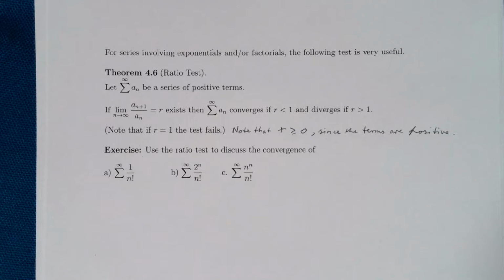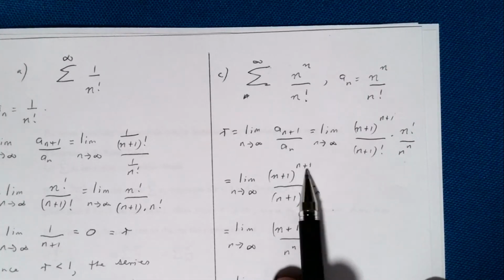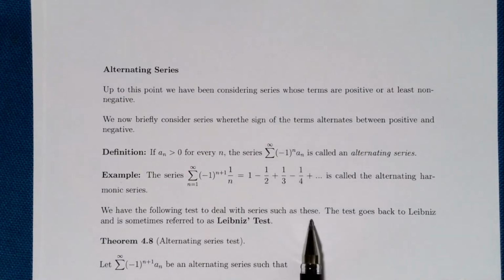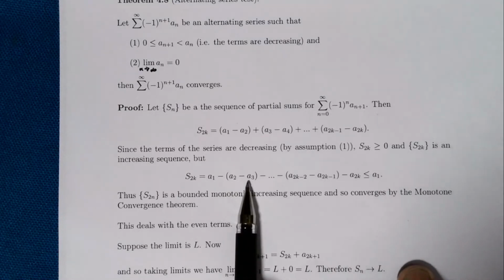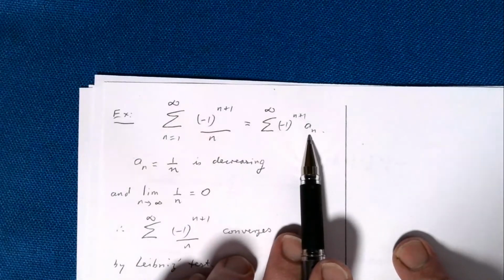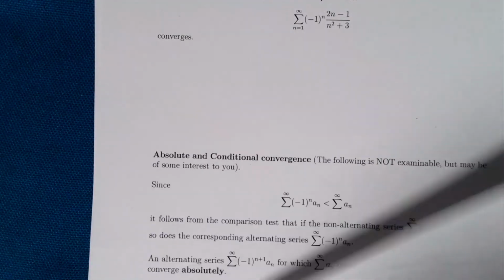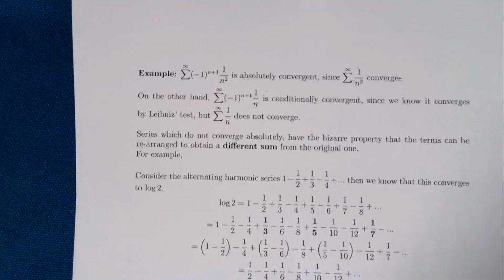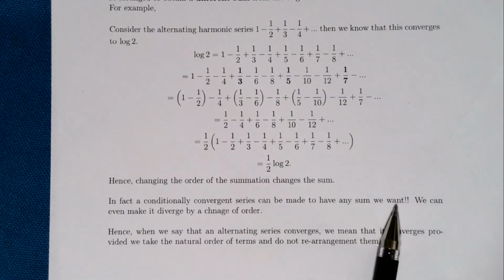Lecture 3d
More on the ratio test, the alternating series test.